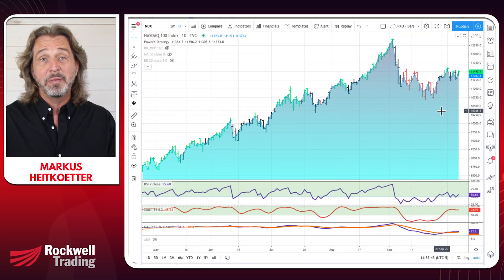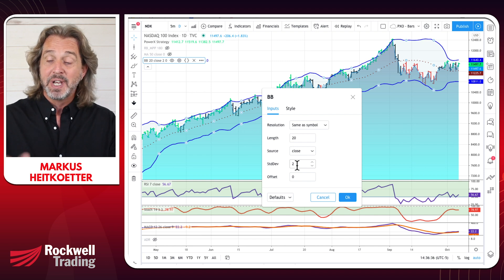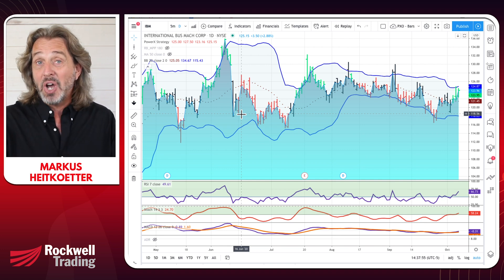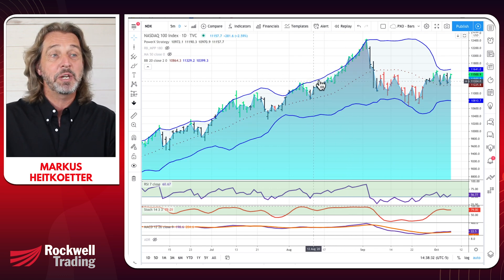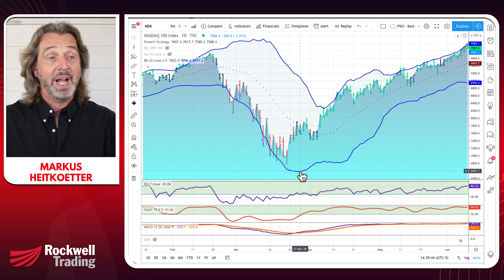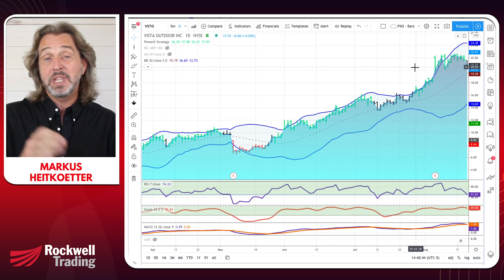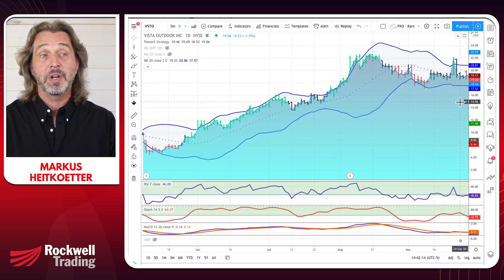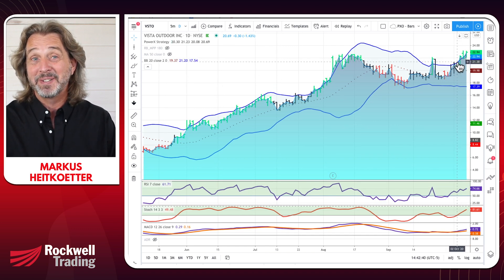Bollinger Bands Indicator Explained - Here's What You Need To Know!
Bollinger Bands are a very popular indicator, but most traders are using them wrong. Here I will show you the Bollinger Bands secret.

Bollinger Bands are a super simple concept because it's simply a moving average and 2 standard deviations.

If you bring up the Bollinger Bands on your charting software, no matter which software you are using, you will see a centerline which is the moving average, and a line for a standard deviation both, above and below the moving average.

My preferred settings for The Bollinger Bands:
1) Length - The standard length is either 20 or 21 days, and whichever your charting software suggests is fine.
2) Standard Deviation (StdDev) - The default in TradingView, the software I'm using, is 2 & I keep it here.

Now, this is where most people start using it wrong. Most traders use it as a "trend fading system," and here's what I mean.

In the video, you can see I applied the Bollinger Bands to a chart for IBM. You may notice that most of the time, the closing prices are within the Bollinger Bands. Based on my settings this will be 98% of the time.

Most people will wait for the price to close outside of the Bollinger bands, either below the bands to buy, or above to sell. In a sideways market, this is a viable strategy, but this is not the most powerful way to use them.

Looking at a chart for The NDX in the video,  and the chart shows it is a trending market. When a market is trending upwards, The upper band is turning up, and prices will often touch the upper band.

When the market is trending down, the prices touch the lower band in the same way. So when you see the lower band is turning down and the prices are touching it, this means the market is in a downtrend.

These upper & lower trends continue until the bands either flatten or turn around.

If we look at a chart for VSTO, the Bollinger Bands at first are going sideways, but then the upper band starts turning up and prices start touching it. How long will it stay in an uptrend? As soon as the upper band starts flattening, or turning around, this is when the uptrend is over.

So why do I not use the Bollinger Bands? I found that the 3 indicators that I already use are perfect for this. I use the RSI, Stochastics, and MACD indicators.

Back on the chart, you can see that as the market is going up we see green bars, and we get green bars when the RSI and the Stochastics are above 50, and the MACD is above the moving average. Black bars mean the market is more likely to trend sideways, and when the Bollinger Bands start to turn around.

We start to see a downward trend when we see red bars and the Bollinger Band starts to turn downward.

So if you need help identifying a trend, Bollinger Bands can help a lot, and here's a quick recap of how it works.

In an uptrend, the upper band will point up and the prices will constantly touch it. The uptrend continues as long as the band stays pointing up. Once it starts to turn sideways the trend is likely over.

In a downtrend, the lower band will point down and the prices will constantly touch it. The downward trend continues as long as the band stays pointing down. Once it starts to turn sideways the trend is likely over.